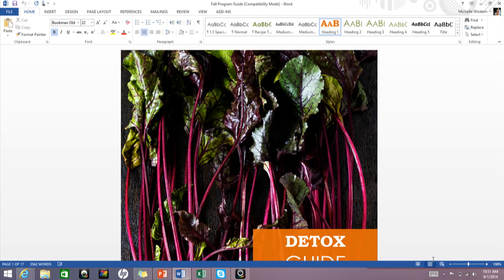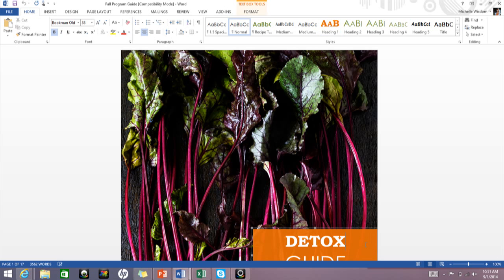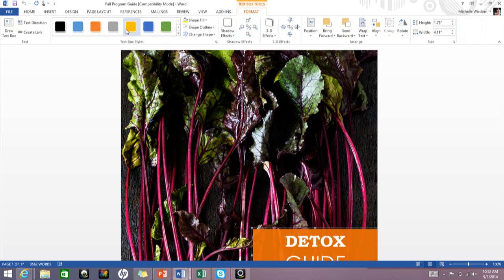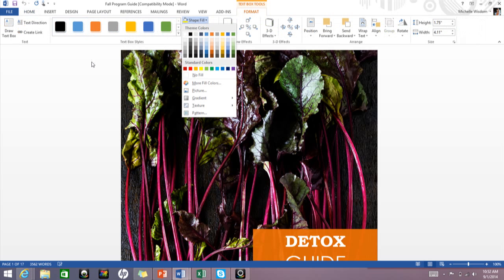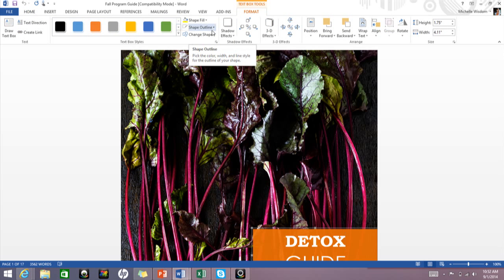How To Change The Color On Fall Text Shape Box 2014